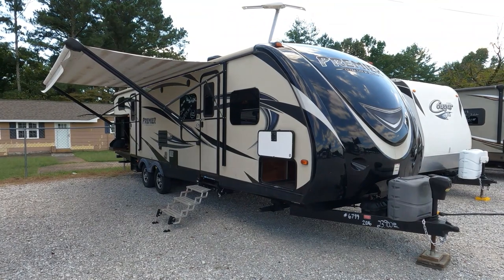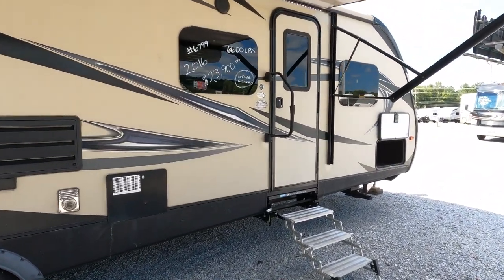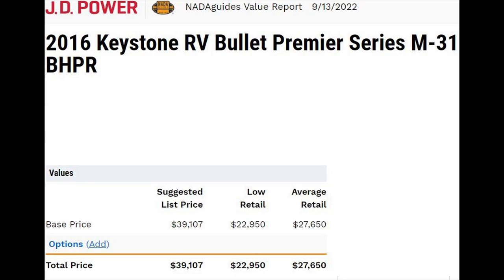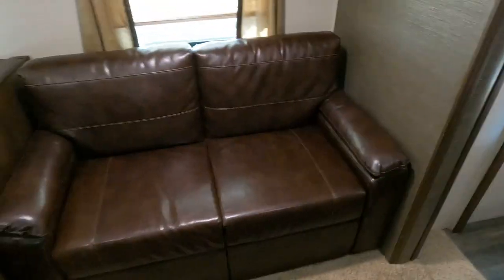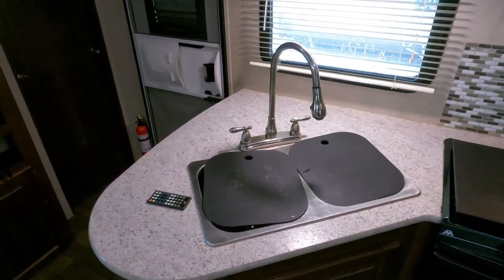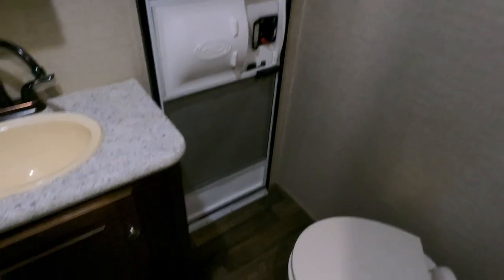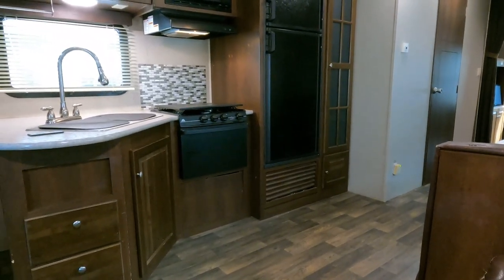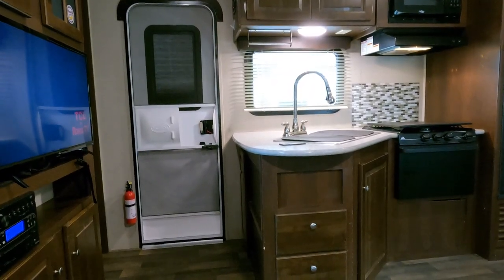2016 Keystone Bullet Premier 31BHPR Light Luxury Travel Trailer, 2 Slides, Bunks, 6800 Pds. $23,900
Year: 2016

Stock # 6799

VIN: 4YDT31B2XGD422334

Make:  Keystone

Model:  Bullet Premier

Model Number:  31BHPR

Length:  35 ft 8 in.

Weight (UVW):  6,800 pounds

Furnace: 1

Air Conditioners: 1

Slide Outs: 2

Table Type: Booth (Makes Bed)

Sofa Type:  Sleeper Sofa x2

Master Bed Size: Front Queen plus 2 Bunks in rear bedroom

Price is discounted to $23,900 which is haggle-free/firm (no matter if you pay cash, finance, or trade) That price includes the following.. Our Major Systems inspection which is performed by our RV techs to be completed after purchase includes making sure the roof airs, refrigerator/freezer, slide-outs, water systems, steps, and generator (if equipped)  function only. We will plug the unit up so the buyer can inspect additional systems on the unit for themselves and the buyer always has the option to hire a 3rd party inspection at their expense if they wish to do so, RV also includes a starter kit (hoses, water reducer, toilet paper, etc,) and 21 days of free camping at select RV resorts (up to 7 nights at a time)

  We offer discount nationwide delivery (we have sold RVs to all 50 states, Canada, Europe, and even Australia so you are never too far away for us to save you money on a pre-owned RV). We have some great financing with approved credit and down payment. Parkway RV Center also does not charge any doc fee, no prep fee, no tag/title fee, etc. Don't fall for the big RV dealer fee scam. All those Fees are 100 % dealer profit !!